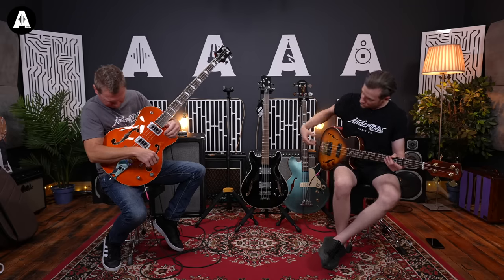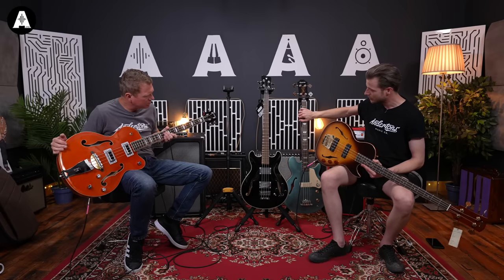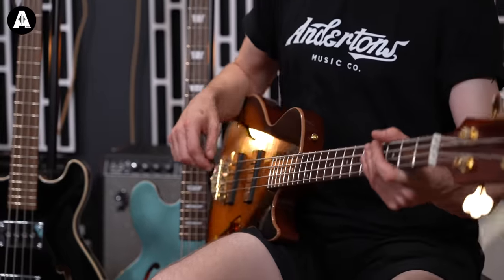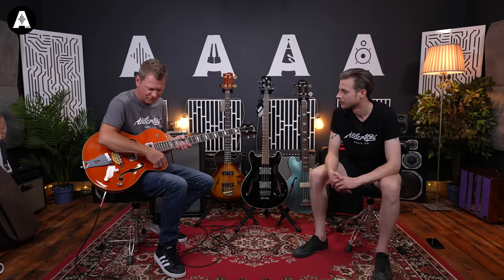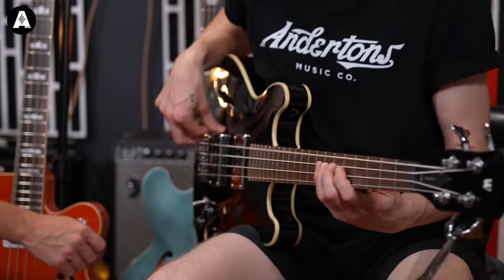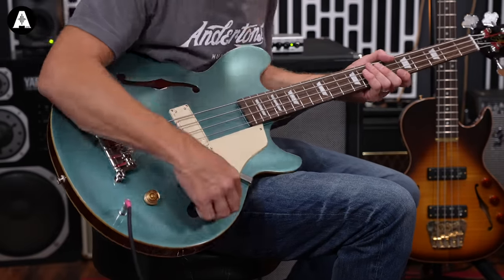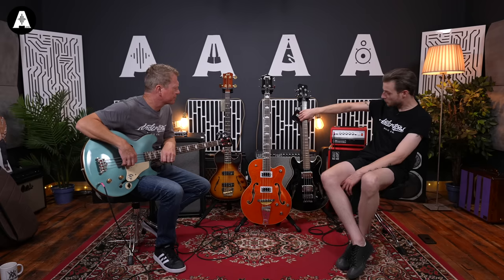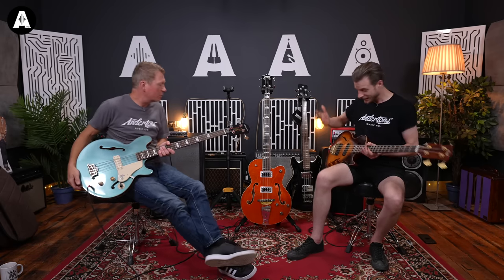Hollow & Semi-Hollow Bass Shootout - Less Wood, More Fun!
👆 Hollow and Semi-Hollow basses are a must have in any bass guitarist's arsenal as they bring in a whole new range of tones. In this video we shootout 4 incredible hollow body basses, including the Epiphone Jack Casady and Gretsch G5440LSB!

» Warwick RockBass Star Bass Maple 4 in Solid Black High Polish

Hollow and Semi-Hollow basses have a unique character with punchy and resonant tones that are often described as 'woody' or throaty'. They're a must have! But if you still need convincing then watch as we shootout the B&G Big Sister Crossroads 4-String Bass, Gretsch G5440LSB Hollow Body Bass, Warwick RockBass Star Bass Maple 4, and the popular Epiphone Jack Casady Signature Bass.

⏰ Timestamps ⏰
» 0:00 Intro Jam
» 2:55 Welcome to All About the Semi-Acoustic Bass!
» 6:17 Let's Start with the B&G Big Sister Crossroads 4-String Bass
» 9:20 Moving On to the Gretsch G5440LSB Hollow Body
» 13:06 Next Up, the Warwick RockBass Star Bass Maple 4
» 16:00 Last but not Least, the Epiphone Jack Casady Signature Bass
» 19:01 What are the Prices?
» 20:53 Final Thoughts?
» 22:22 Outro Jam